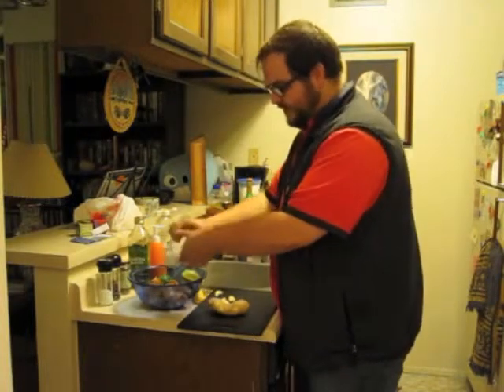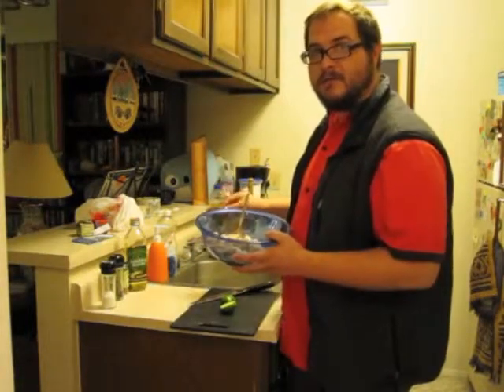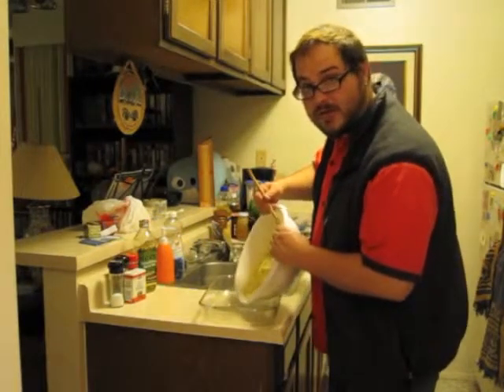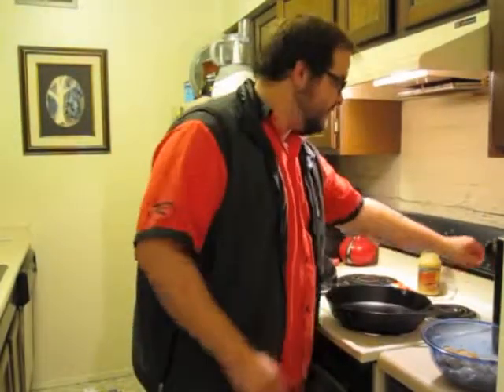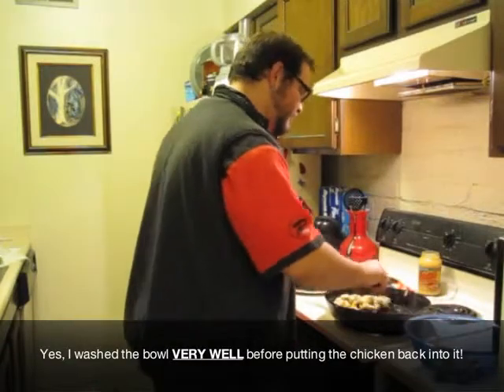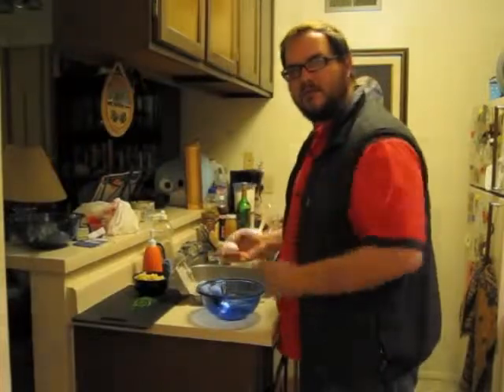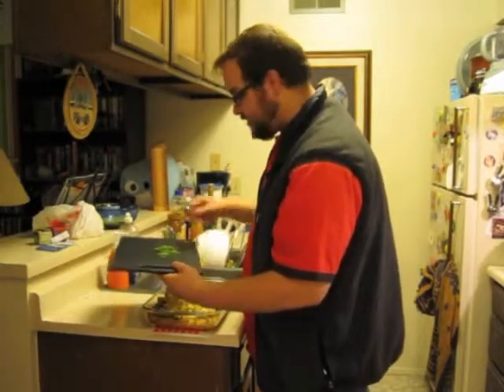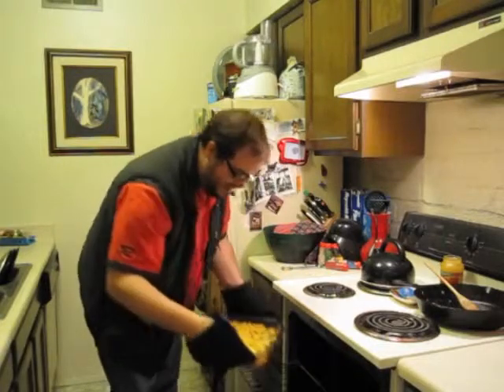Ginger and Thyme Chicken Pie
INGREDIENTS:

1 lb boneless skinless chicken breast, cut into 1 1/2" to 2" bits
5 cloves garlic, minced
3 Tbsps fresh ginger, grated
juice of 1 lime
1 tsp dried thyme
1 lb frozen hash browns (helps to thaw them, but not critical)
1/2 tsp black pepper (plus extra to taste)
1/2 tsp garlic powder
salt
1 can baby corn, chopped
1 C fresh spinach
3 Tbsps fresh chives, chopped (or use four or five green onions)
1/4 C olive oil (plus 1-2 Tbsps)
6 eggs, beaten
1/2 - 3/4 C shredded cheese

In a bowl combine chicken, lime juice, fresh garlic, ginger, thyme, 1-2 Tbsps olive oil with salt and pepper to taste. Let marinate 10-20 minutes. heat a large skillet over medium heat. Add chicken - marinade and all - and cook through. Remove from heat and allow to cool.

In another bowl combine hash browns, 1/4 C olive oil, 1/2 tsp pepper, garlic powder, and salt to taste. Press potato mixture into casserole dish and bake in 400°F oven for 30-40 minutes, until golden. Remove from oven and allow to cool for about 20 minutes. Lower oven temperature to 325°F.

Once chicken and crust have cooled, layer spinach in the bottom of the dish. Spread chicken and baby corn evenly on top. Sprinkle chives evenly over, then pour the eggs over the dish. Sprinkle the cheese on top, then bake at 325° for about 20 minutes. Enjoy!